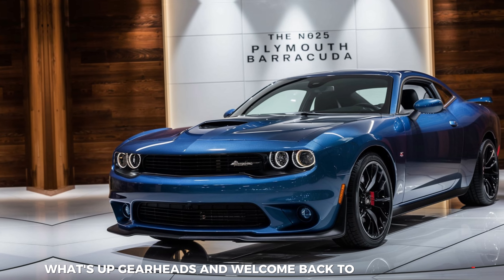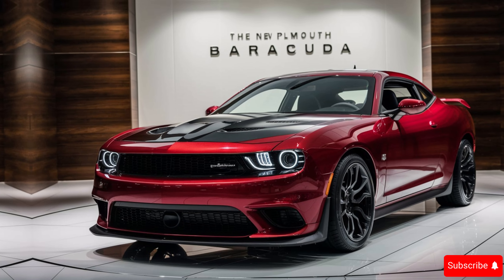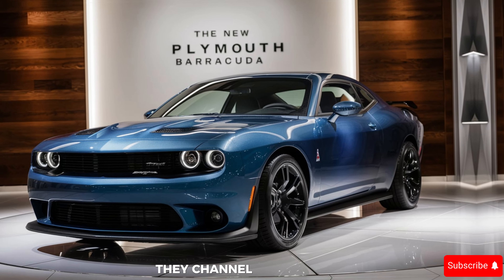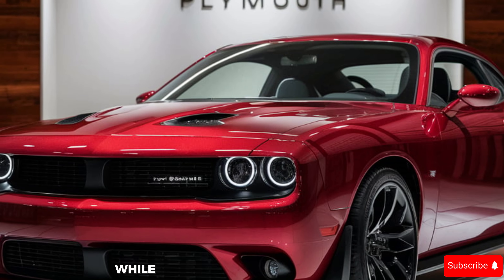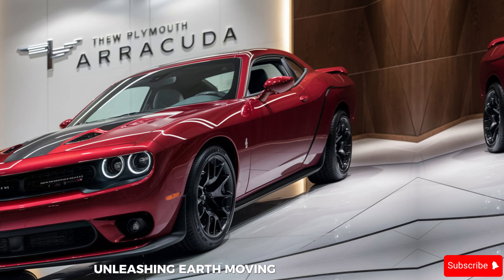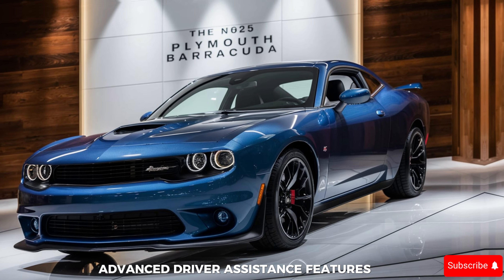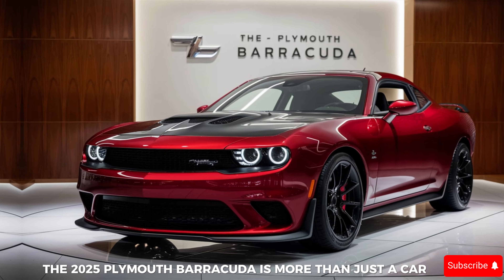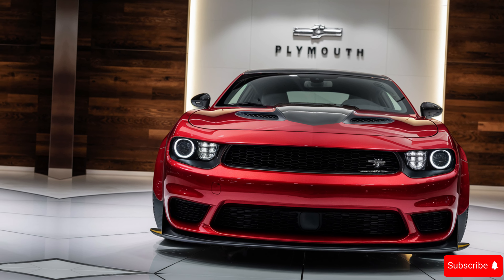Unveiling the 2025 Plymouth Barracuda: The Return of a Legend!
The wait is over! The iconic Plymouth Barracuda is back, and it’s better than ever. Join us as we dive into the stunning details of the 2025 Plymouth Barracuda, a modern masterpiece that pays homage to its legendary roots. From its aggressive styling to its mind-blowing performance, this car is set to dominate the streets. In this video, we explore the Barracuda’s cutting-edge technology, powerful engine, and luxurious interior. Don’t miss this exclusive first look at the car that’s set to redefine the muscle car world. Click play now and get ready to be blown away!
COVER TITLE:
"2025 Plymouth Barracuda: A Legend Reborn"
"First Look: The Stunning 2025 Plymouth Barracuda"
"2025 Plymouth Barracuda – The Ultimate Muscle Car Comeback"
"Why the 2025 Plymouth Barracuda is the Muscle Car You’ve Been Waiting For"
"2025 Plymouth Barracuda Review: Power and Performance Unleashed"
"2025 Plymouth Barracuda: Features, Specs, and More"
"The 2025 Plymouth Barracuda vs. Its Rivals – Who Comes Out on Top?"
"Driving the 2025 Plymouth Barracuda: Our Exclusive Test Drive"
"The Evolution of the Plymouth Barracuda: 2025 Edition"
"2025 Plymouth Barracuda: A Perfect Blend of Classic and Modern"
TAGS ABOUT: